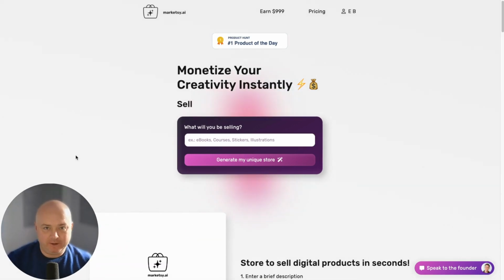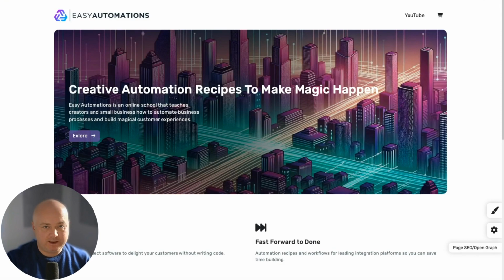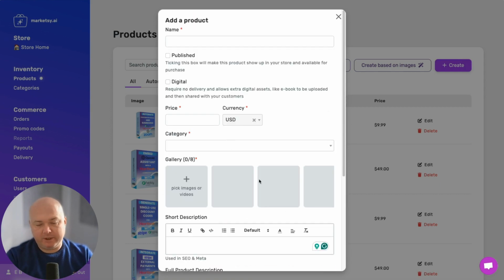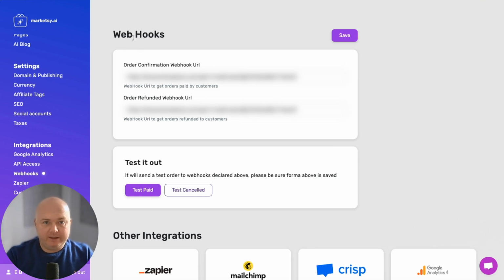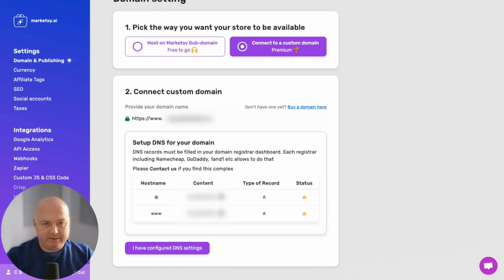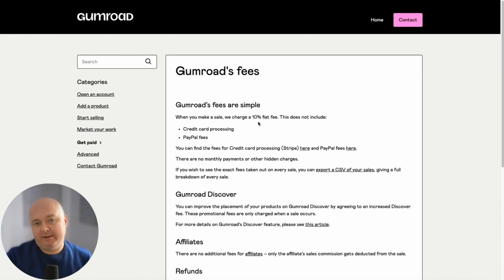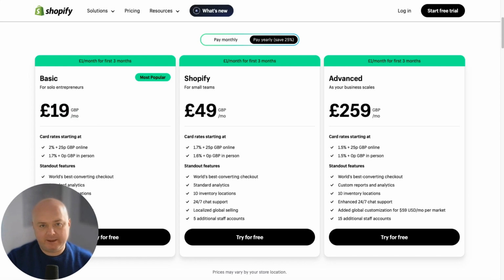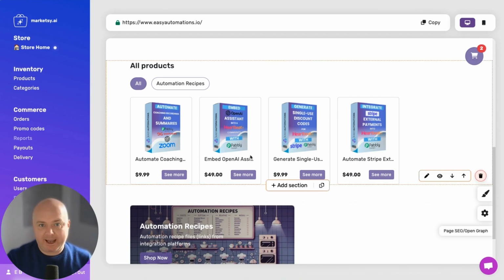Is Marketsy an insane Gumroad alternative with 0% commission? You decide! Marketsy full walkthrough.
Discover how to create a dynamic online store with Marketsy, offering a seamless experience for selling both physical and digital products. This comprehensive tutorial covers everything from setting up your storefront to customizing product listings and managing orders, all within Marketsy's affordable and feature-rich platform. Learn why Marketsy is the go-to choice for entrepreneurs eager to maximize their e-commerce potential without the burden of ongoing fees or commissions.

Chapters:
0:14 Introduction to Marketsy
2:00 Setting Up Your Store
3:45 Product Customization and Listings
5:30 Order Fulfillment Strategies
7:10 Marketsy vs. Other E-commerce Platforms
10:50 Utilizing Webhooks and API for Advanced Integrations
13:20 Enhancing Store Functionality with Google Analytics and SEO
16:00 The Advantages of Marketsy's Pricing Model ($149 Lifetime)
18:30 Final Thoughts and Recommendations